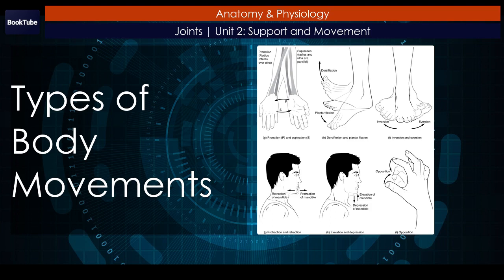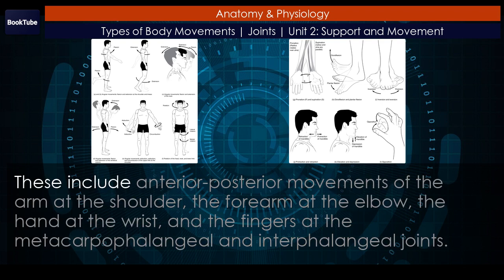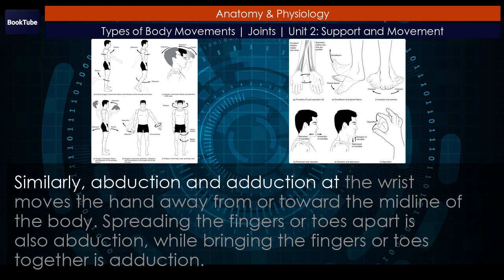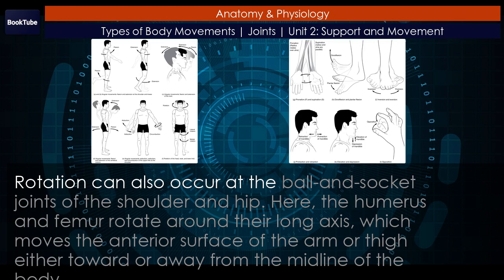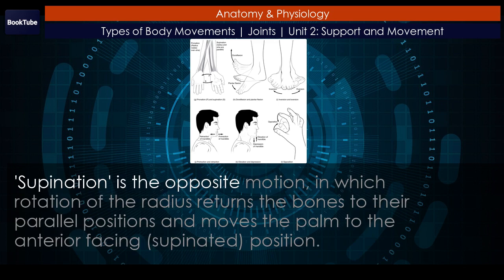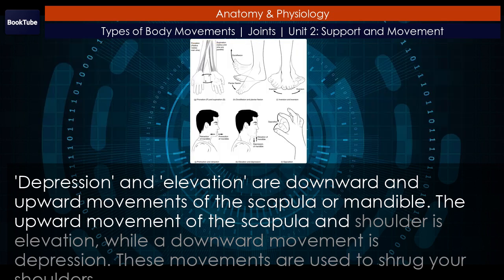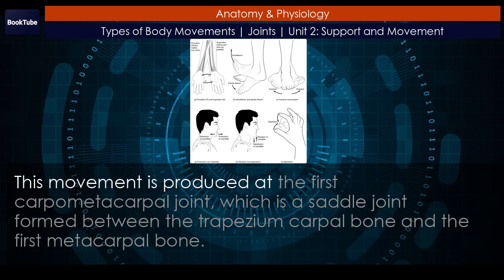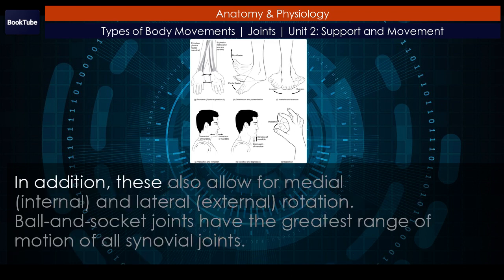Types of Body Movements | Joints | Unit 2: Support and Movement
The variety of movements provided by the different types of synovial joints allows for
a large range of body motions and gives you tremendous mobility. These movements allow
you to flex or extend your body or limbs, medially rotate and adduct your arms and flex
your elbows to hold a heavy object against your chest, raise your arms above your head,
rotate or shake your head, and bend to touch the toes (with or without bending your
knees).

Each of the different structural types of synovial joints also allow for
specific motions. The atlantoaxial pivot joint provides side-to-side rotation of the
head, while the proximal radioulnar articulation allows for rotation of the radius during
pronation and supination of the forearm. Hinge joints, such as at the knee and elbow,
allow only for flexion and extension. Similarly, the hinge joint of the ankle only allows
for dorsiflexion and plantar flexion of the foot.

Condyloid and saddle joints are
biaxial. These allow for flexion and extension, and abduction and adduction. The
sequential combination of flexion, adduction, extension, and abduction produces
circumduction. Multiaxial plane joints provide for only small motions, but these can add
together over several adjacent joints to produce body movement, such as inversion and
eversion of the foot. Similarly, plane joints allow for flexion, extension, and lateral
flexion movements of the vertebral column. The multiaxial ball and socket joints allow
for flexion-extension, abduction-adduction, and circumduction. In addition, these also
allow for medial (internal) and lateral (external) rotation. Ball-and-socket joints have
the greatest range of motion of all synovial joints.

00:00 Types of Body Movements
01:12 Flexion and extension
04:06 Abduction and adduction
05:23 Circumduction
05:57 Rotation
07:59 Supination and pronation
09:43 Dorsiflexion and plantar flexion
10:13 Inversion and eversion
11:03 Protraction and retraction
11:41 Depression and elevation
12:16 Excursion
12:34 Superior rotation and inferior rotation
14:06 Opposition and reposition
14:41 Chapter review